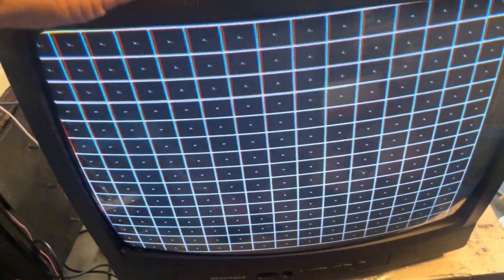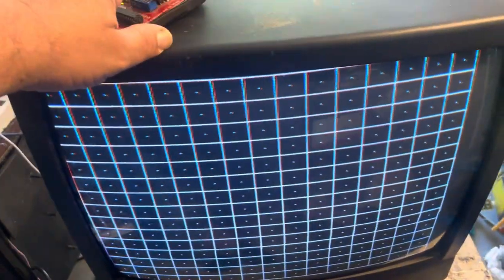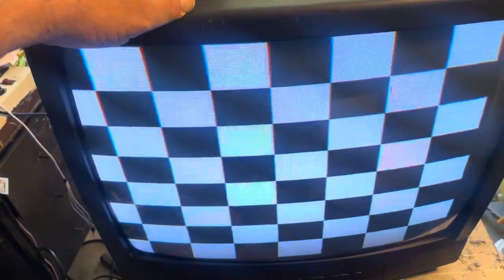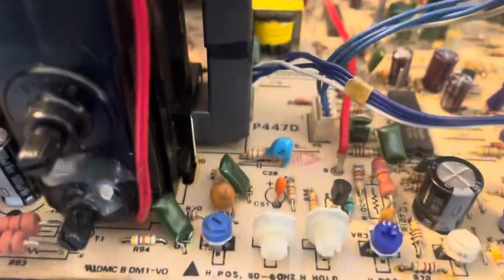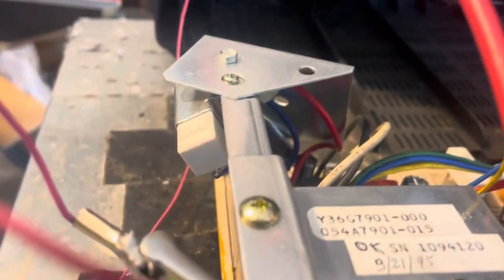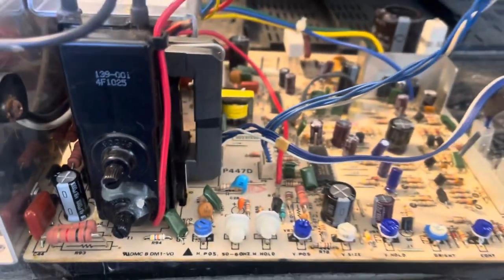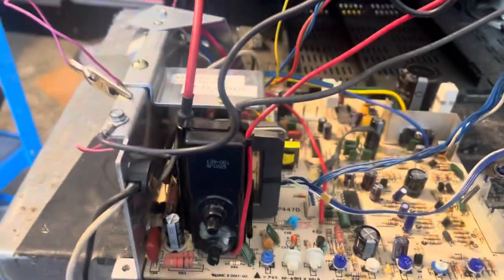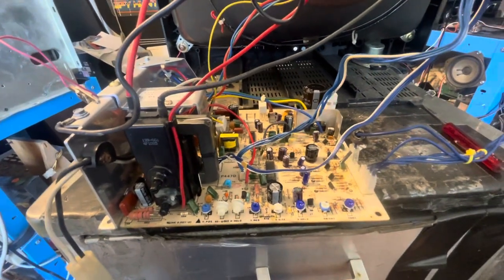K7000 for Mike B.